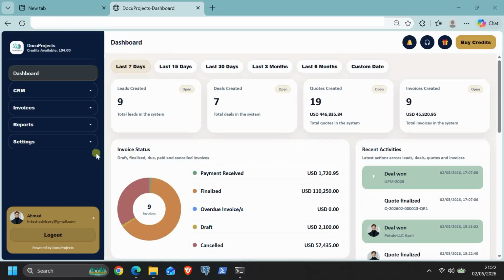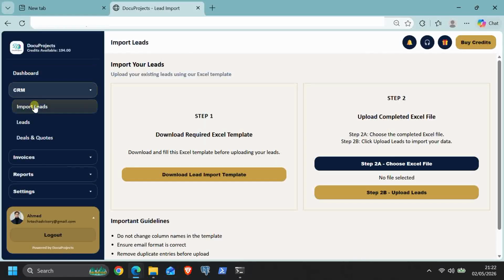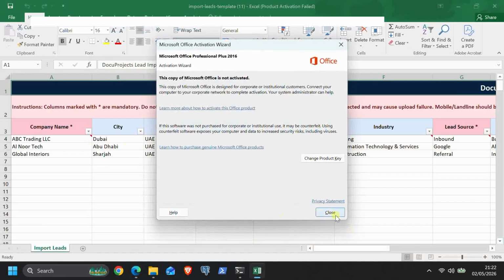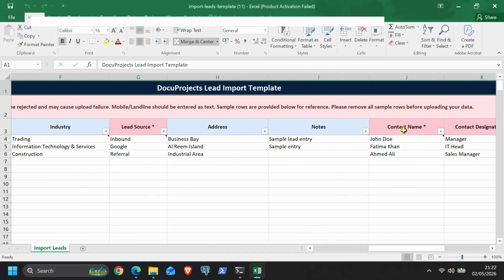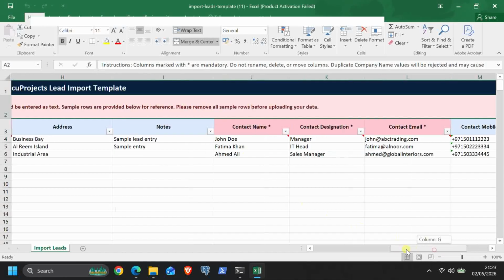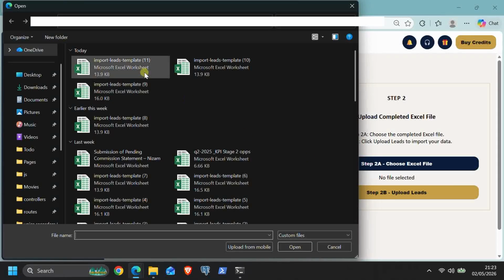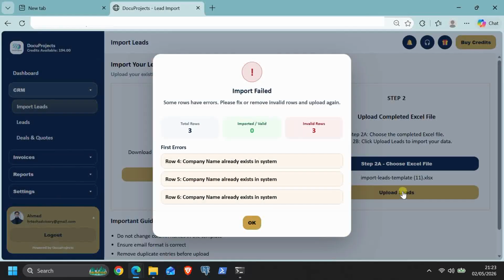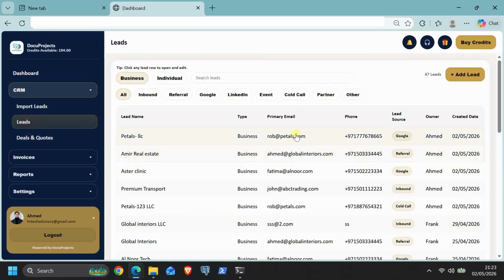Bulk Import Leads in DocuProjects CRM | Easy Self-Service Data Upload (No Support Needed)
Welcome to DocuProjects!

In this tutorial, you will learn how to import leads into DocuProjects CRM using the self-service bulk upload feature. This allows you to quickly bring your existing data into the system without requiring any external support or technical assistance.

DocuProjects is designed to simplify your sales process, and with this feature, you can migrate your lead data seamlessly and start managing your pipeline immediately.

In this video, you will learn:
• How to access the lead import feature
• How to prepare your data for upload
• How to import leads in bulk
• How to verify imported data
• Best practices for smooth data migration

This feature is especially useful for businesses moving from Excel sheets or other CRM systems and looking for a quick and hassle-free setup.